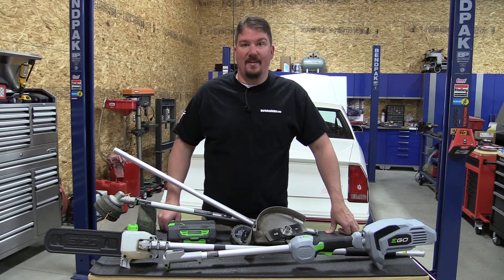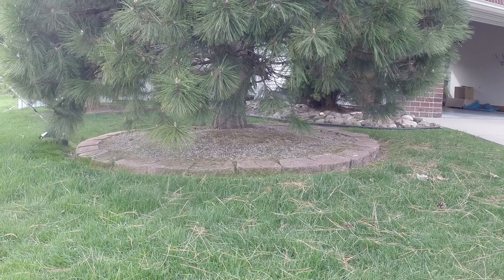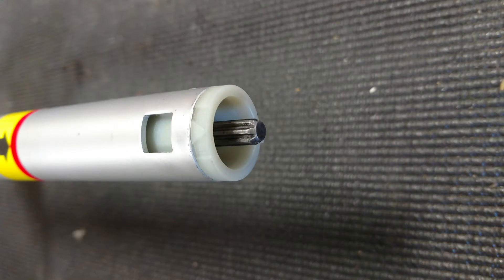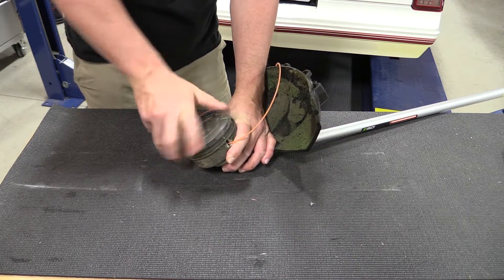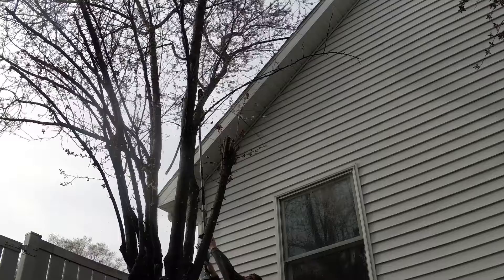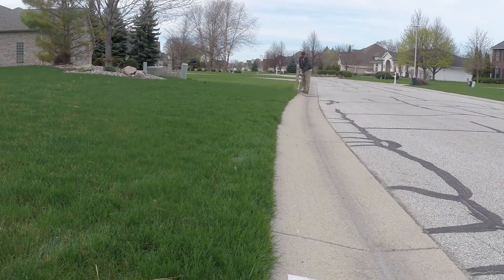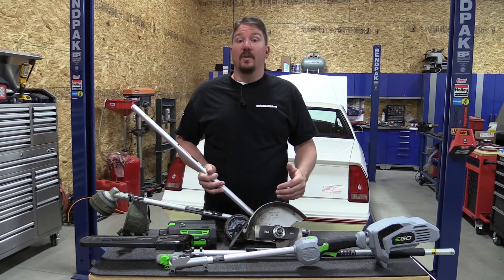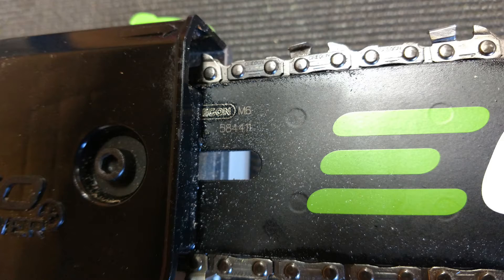Ego 56V Power Head System Review - String Trimmer, Pole Saw, Lawn Edger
No More Gas Can! - EGO is a company committed to deliver battery operated outdoor power equipment without sacrifices. In February of 2017, EGO expanded their 56V line of battery powered outdoor power equipment is a new Multi Head system.  This system includes the Power Head (ph1400) along with the currently available attachments: Pole Saw (PSA1000), Edger (EA0800), and String Trimmer (STA1500).

The power head system with multiple attachments is the just the beginning of battery power taking over in lawn care.  There are now the attachments, along with the power and runtime, to take care of your lawn without any gasoline.  That is a large leap in technology, even from just a few years ago.  We still see the need for gasoline powered outdoor power equipment in the commercial field at this time, but we do feel that will change over the next five to ten years.
EGO PH1400 Features

Compatible with all EGO 56V Batteries
Motor type - 2000W Brushless
Rotation Direction: Counter Clockwise
Speed Control Constant variable speed
Drive shaft material: Splined solid steel
Drive tube type: Aluminium
2,000 Watt Brushless Motor - There were some major design changes needed to make this power head system work.  In the past, EGO's string trimmer motor was located next to the string trimmer head.  To make the power head work, they had to move the motor up by the battery and come up with an efficient way to deliver the power to the different attachments.  The connection had to be solid and simple to use, but more importantly, not cause any loss in power.  To accomplish everything, EGO put a 2,000 watt brushless motor in this unit.  That may not sound like a lot to many, but that is a similar watt motor to what is used in their 21" mower.

EGO's power head system is still fully compatible with all of EGO’s 56V batteries and chargers, meaning you can have the power head system on top of any other Ego 56V products and share the same batteries and charger.  The power head system works well with all batteries with the string trimmer, but we recommend moving up to a 5.0 or 7.5Ah battery for use with the pole saw and lawn edger.  The power and runtime are more satisfying with a larger battery.

String Trimmer Line Replacement

We could go on and on about the EGO power head system, but we want to leave you with one last thought.  Changing the string on the string trimmer head is as simple as pushing the line through the head and twisting it.  No taking the head apart and wrapping line.  Watch the video and check it out.  It is awesome.